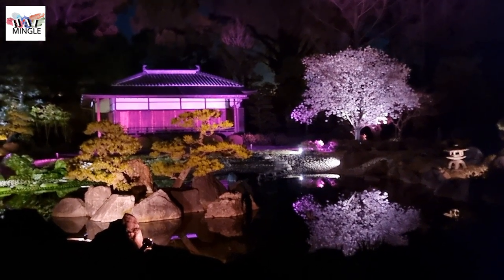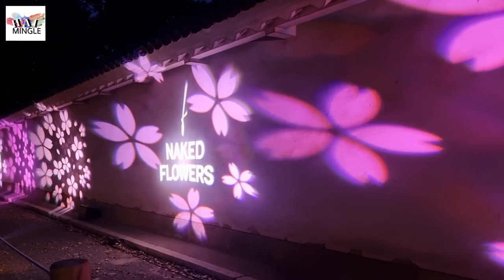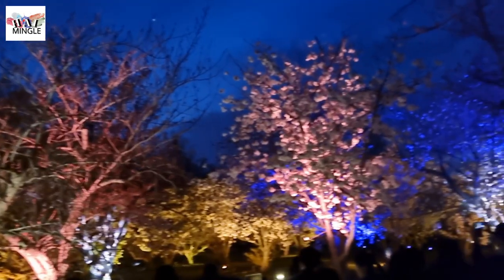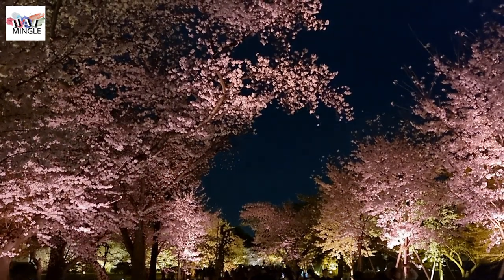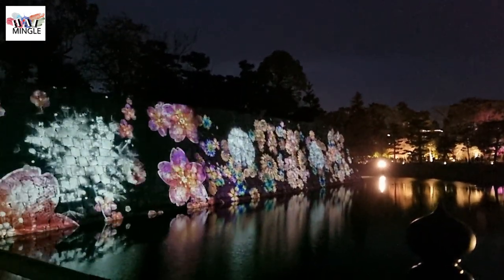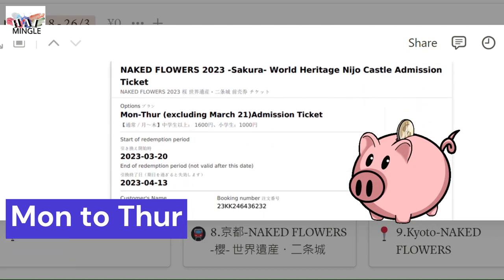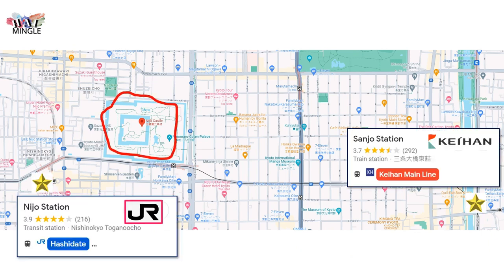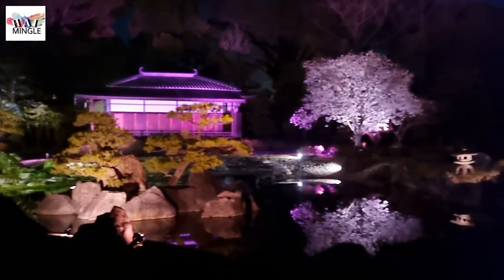🌸IG photos spot in cherry blossoms wonderland - NAKED FLOWERS@ Nijo Castle!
💥Ready-to-use Japan Travel Plan will be shared for FREE in the final episode of this Osaka, Kobe and Kyoto Trip!💥

Are you planning a trip to Kyoto in March or April to witness the enchanting cherry blossoms in full bloom? 🌸Well, get ready for an unforgettable experience as we take you on a mesmerizing journey through the Sakura wonderland at the World Heritage site, Nijo Castle, with our latest video - "NAKED FLOWERS - Sakura at World Heritage Nijo Castle."

🏯 About Nijo Castle:
Nijo Castle, a UNESCO World Heritage site, is not just a historical gem but also a prime cherry blossom viewing spot in Kyoto. In this video, we'll unveil the hidden charm of Moto-rikyu Nijo Castle as it transforms into a dreamlike world during cherry blossom season. The castle's illuminated gardens under the starry night sky create an ethereal atmosphere you won't want to miss.

🌙 Witness Cherry Blossoms 🌸 at Night:
Join us as we explore the unique experience of witnessing cherry blossoms at night. The delicate petals illuminated by soft lantern light create a magical ambiance, making it a romantic and otherworldly setting for a memorable evening.

✈️ Travel Tips and How to Get There:
Planning your trip to Nijo Castle for this cherry blossom event? We've got you covered! We'll share insider tips on the best times to visit, ticket information, and how to navigate the castle grounds. Whether you're a solo traveler, a couple seeking a romantic getaway, or a family looking for a cultural experience, we'll provide valuable insights to make your visit smooth and enjoyable.

Don't miss this opportunity to immerse yourself in the timeless beauty of cherry blossoms at Nijo Castle.

Mark your calendars, and get ready to embark on a journey through a world of cherry blossoms like no other. Join us for "NAKED FLOWERS - Sakura at World Heritage Nijo Castle" and let the magic of Kyoto's cherry blossoms take your breath away! 🌸🏯🌙

Please note that certain information (e.g. business hours, prices etc.) mentioned in our videos are subject to change without prior notice. We recommend checking the official websites for the most up-to-date information.

00:00 Intro
00:19 Virtual Tour
01:48 Admission Ticket Tips
02:18 Transportation Options